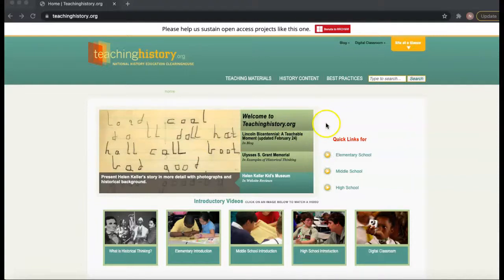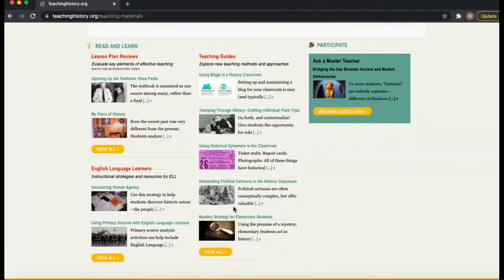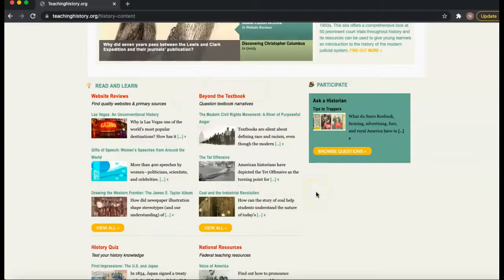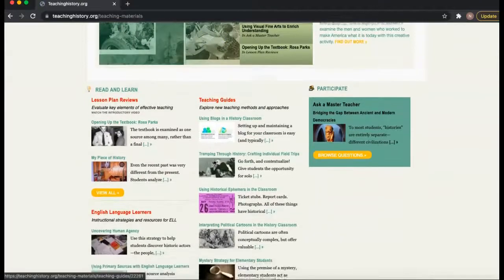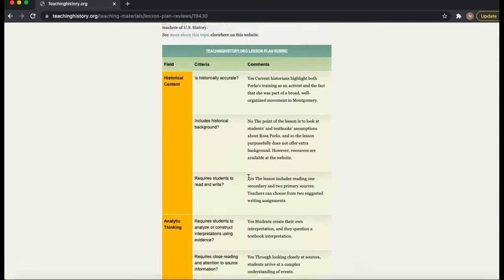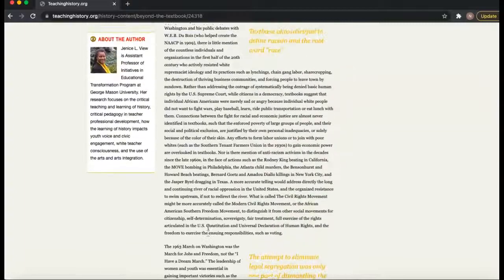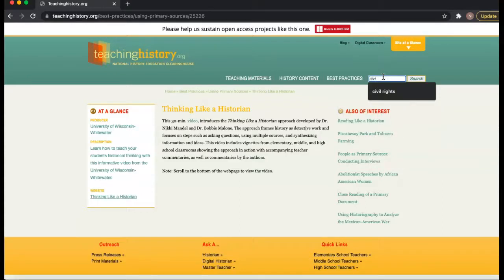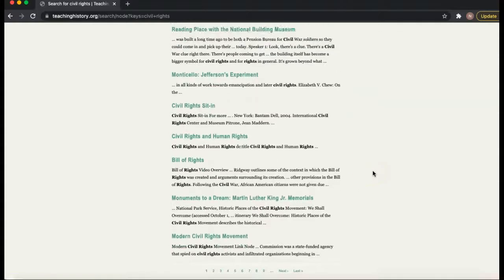SED WK9 Online Social Studies Resource Exploration mp4